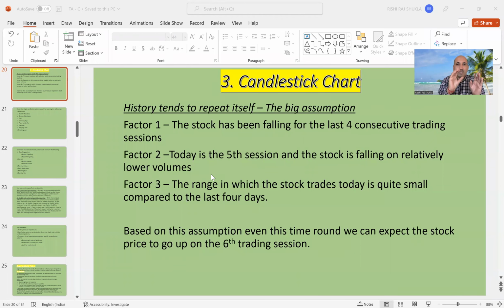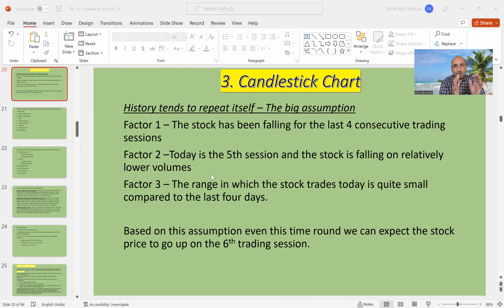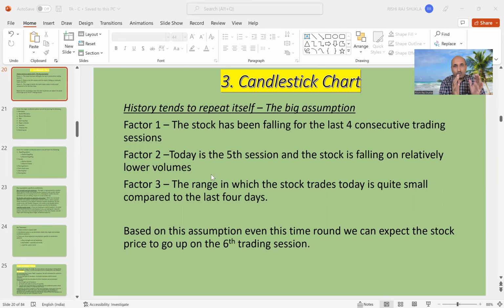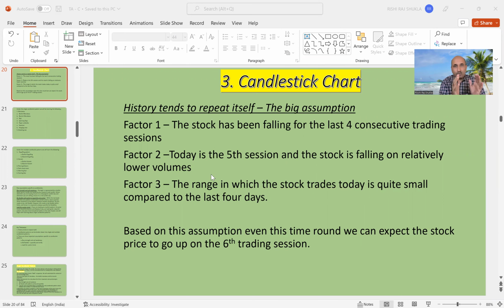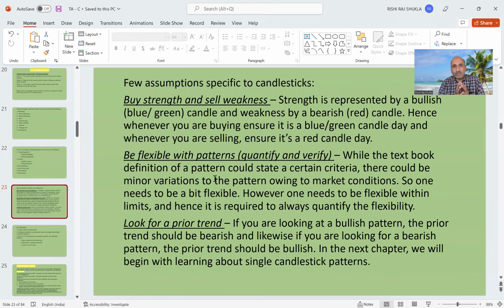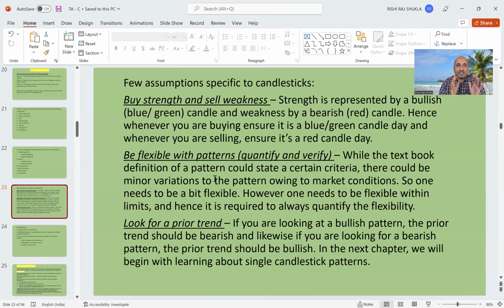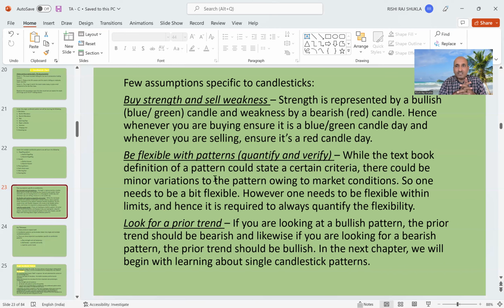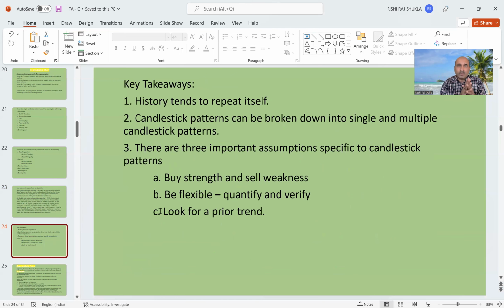Candlestick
Day -3, Technical Analysis, Candlestick